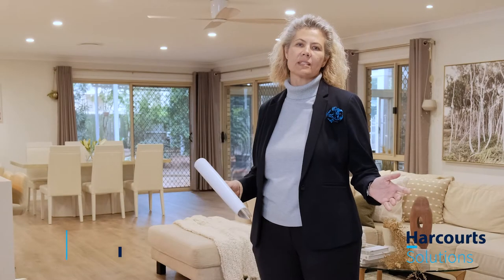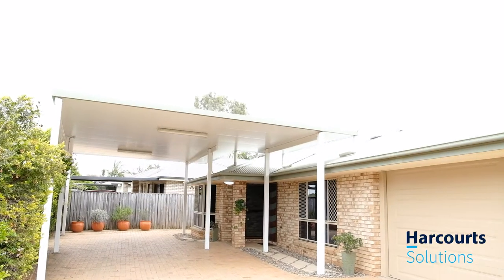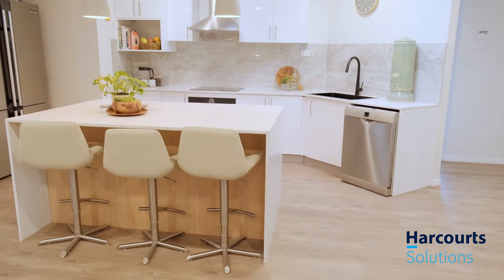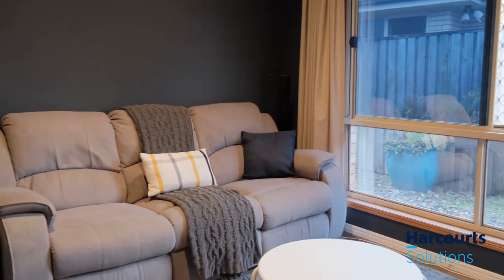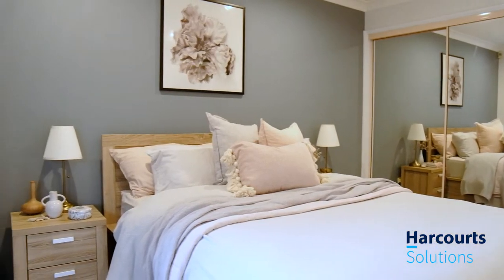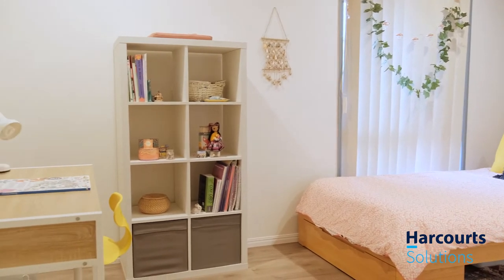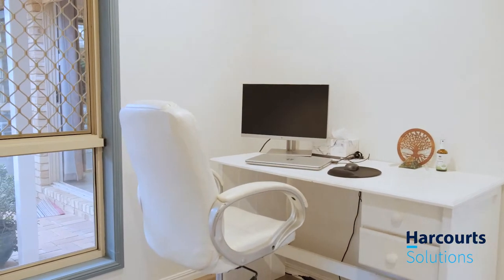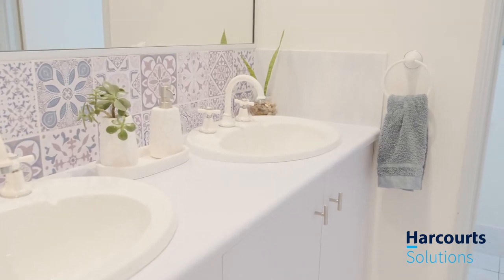HARCOURTS SOLUTIONS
Real State - Australia, Queensland